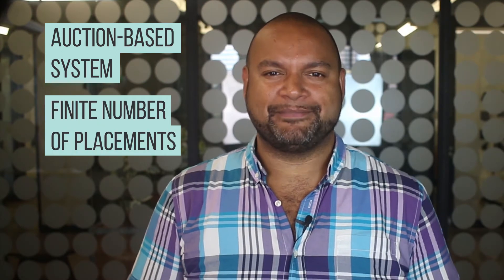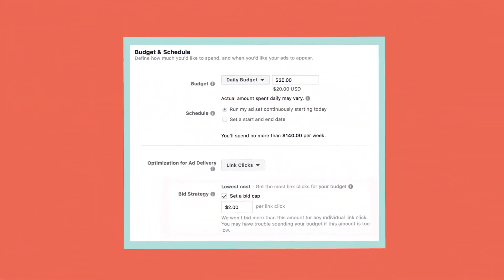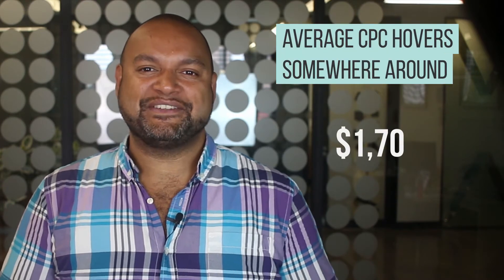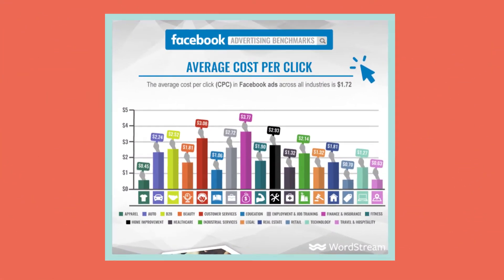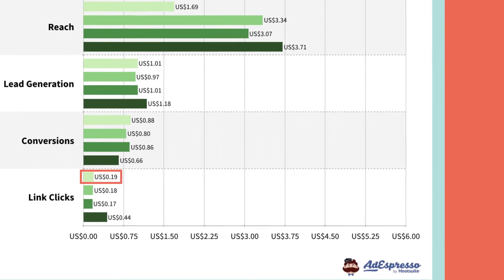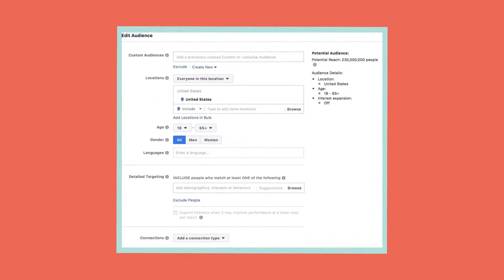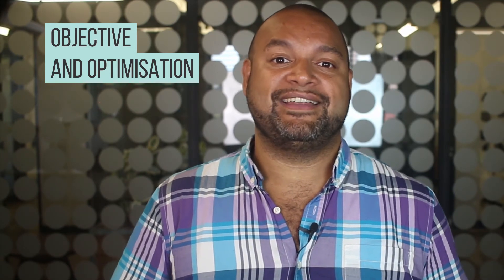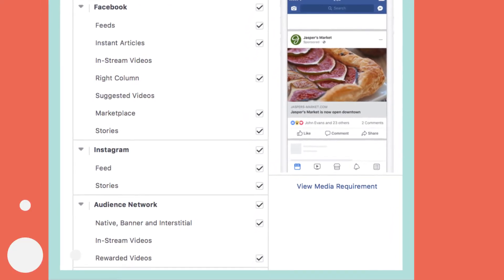Facebook Advertising Costs: What You Can Expect to Pay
🚀  Free social media marketing training!
How To Rapidly Scale Your Business And Career Using Social Media Marketing

If you only had a $100 ad budget, what would you do to get more bang for your buck?  Facebook has become ultra competitive on the newsfeed and while big corporations may have the flexibility to make mistakes, most of us don't have that luxury!

So with even just a small budget, how confident are you that you're doing it the right way? There are so many variables to consider and ad-money certainly doesn't grow on trees!